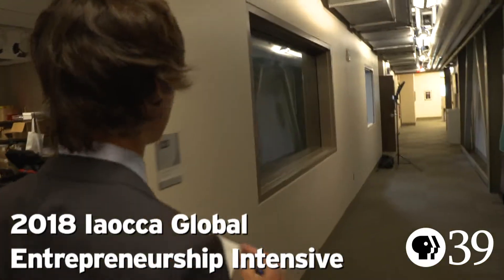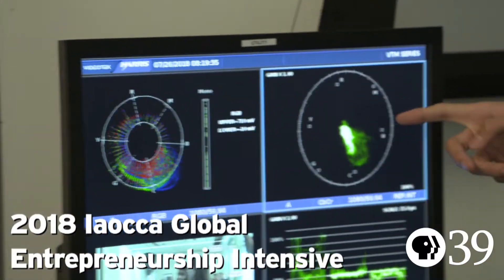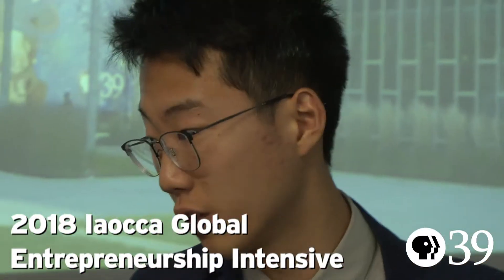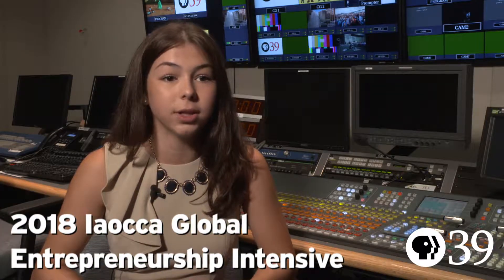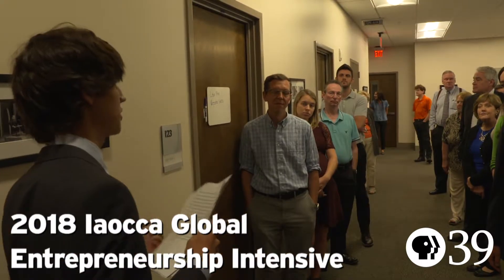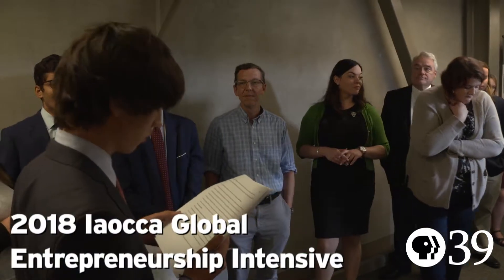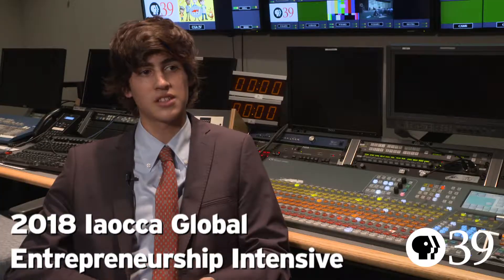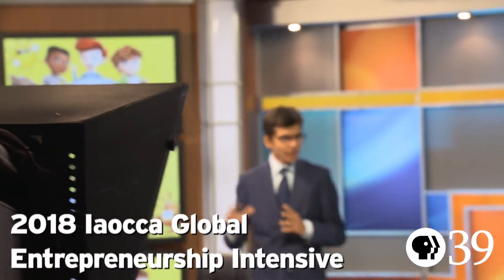2018 Iaocca Global Entrepreneurship Intensive | PBS39